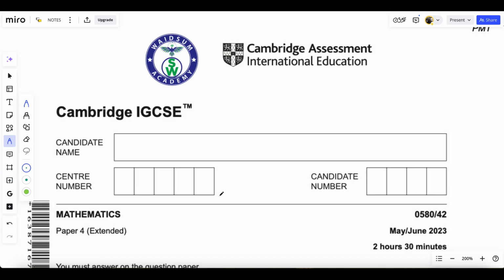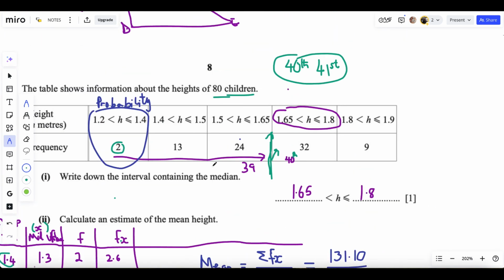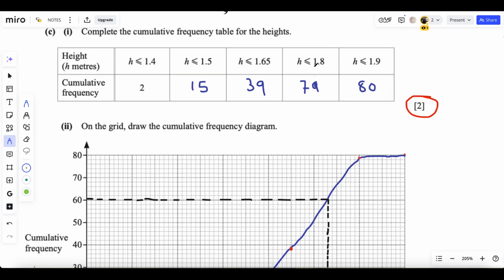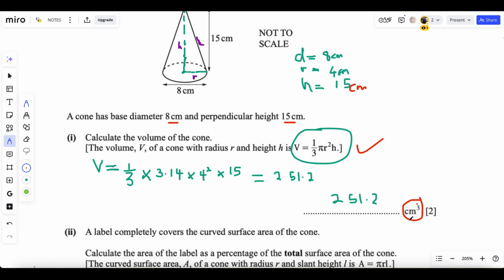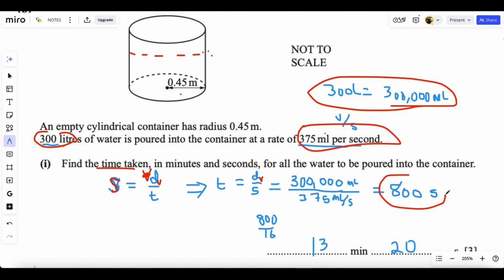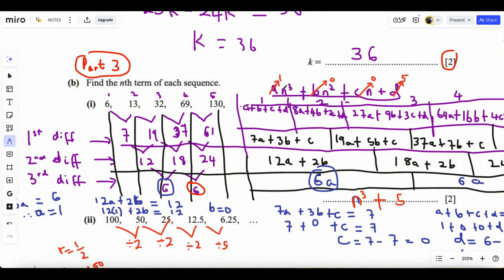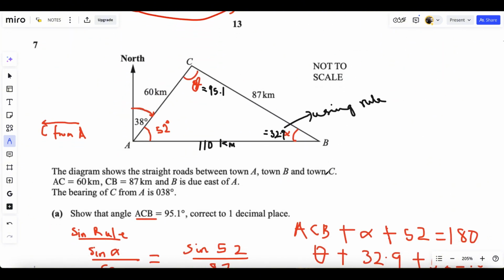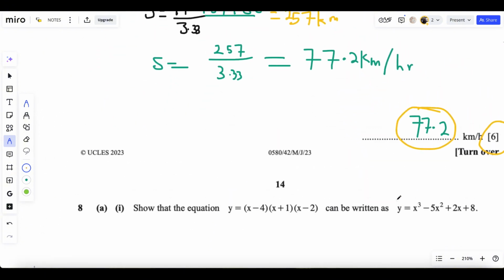IGCSE MATHS PAPER 42 MAY JUNE 2023 - Part 2